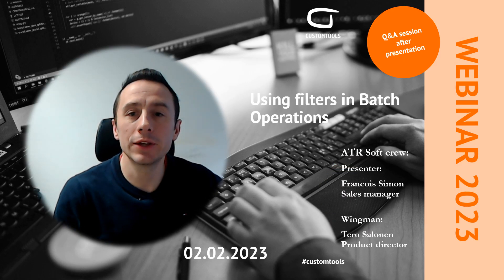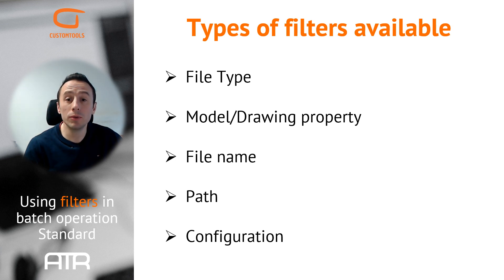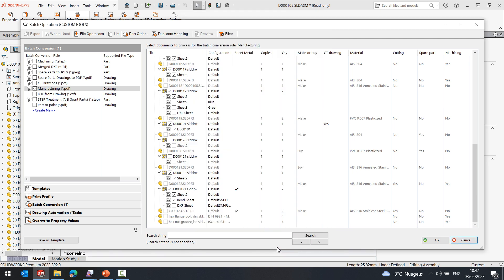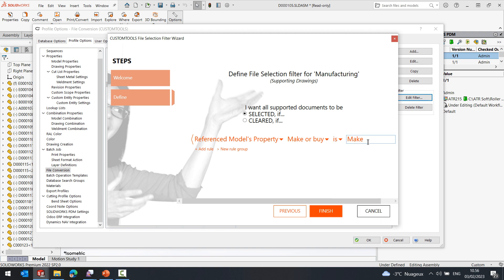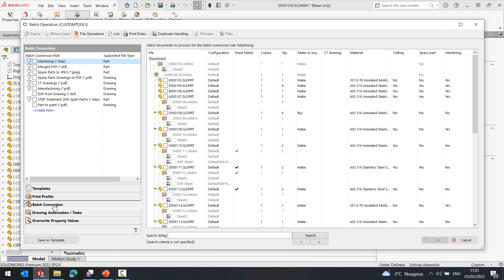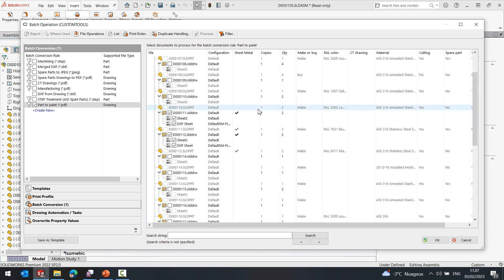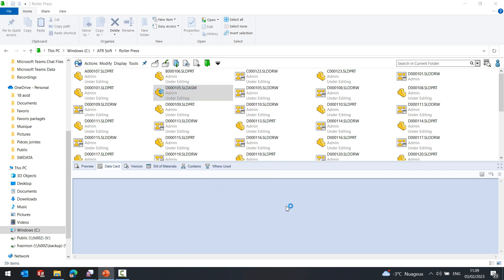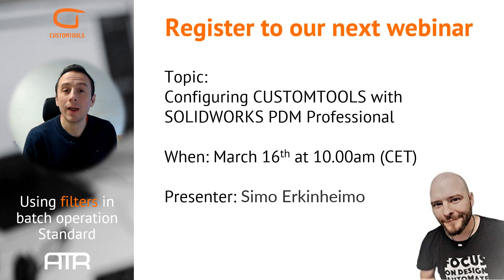Webinar: Using filters in Batch Operations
In this webinar you will learn and discover how to filter the documents to print or convert in CUSTOMTOOLS